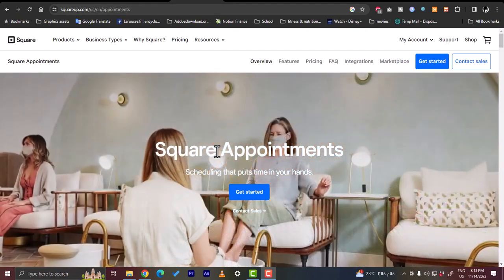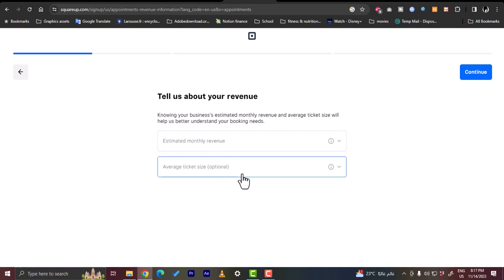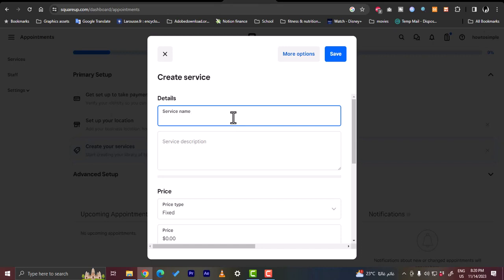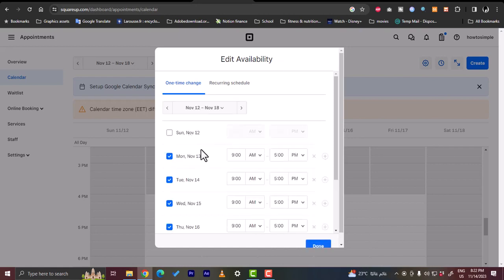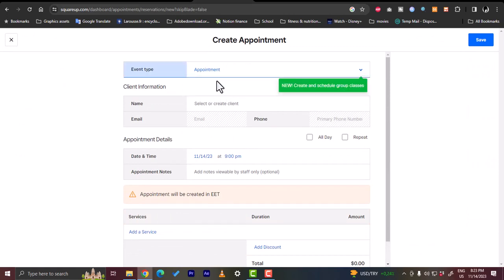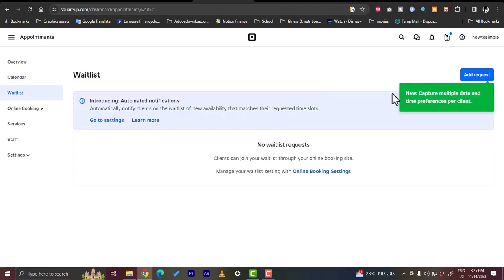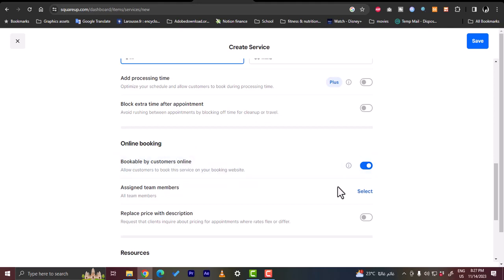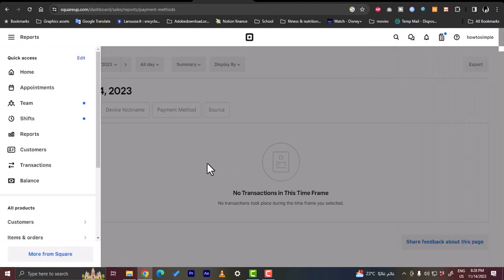Square Appointments Tutorial for Beginners | 2024 Square Scheduling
In this video I show you how you can use square appointments for your business. Do you wonder how you can schedule appointments with square? I'll show you exactly how to do that.